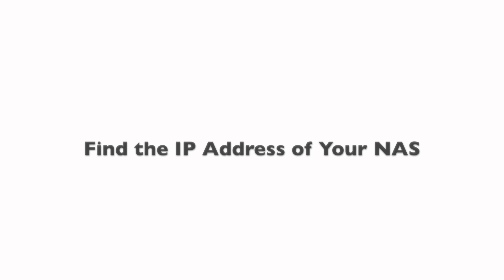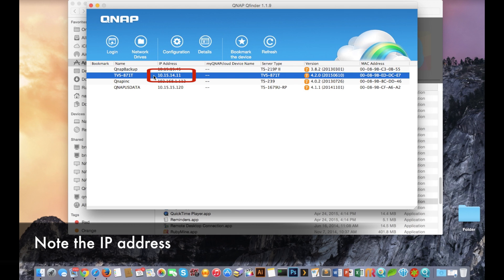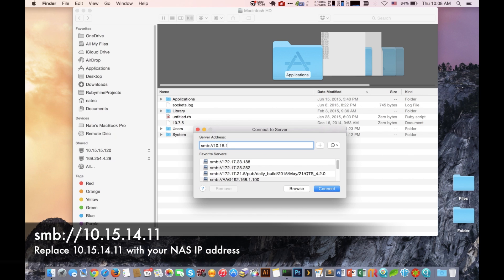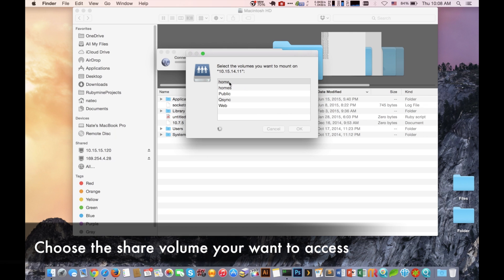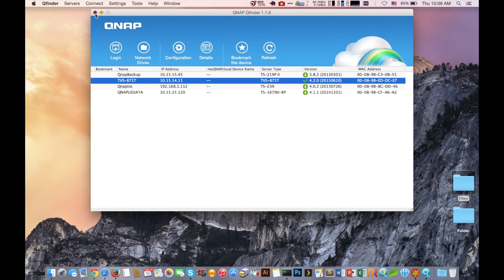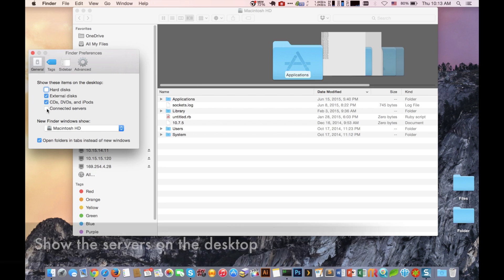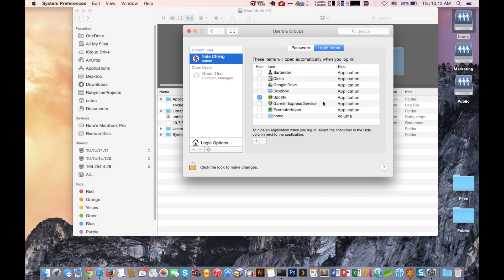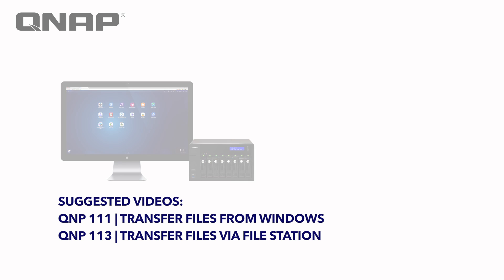QNP111 - Transfer Files from Mac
This video demostrates how to transfer files from Mac to NAS, and vice versa